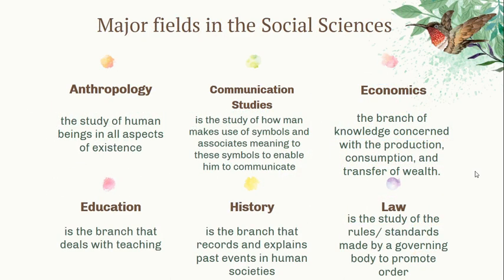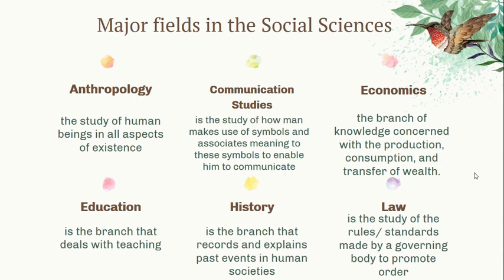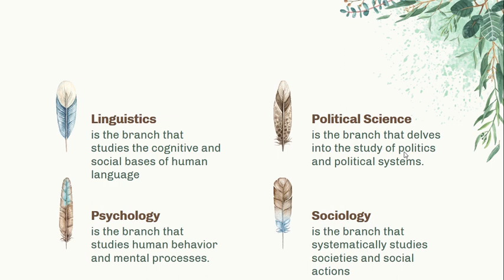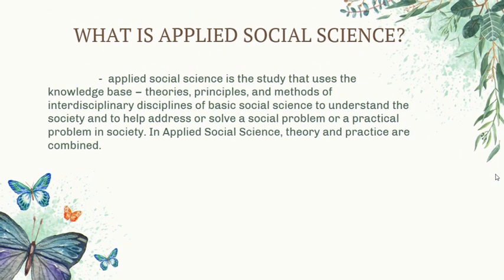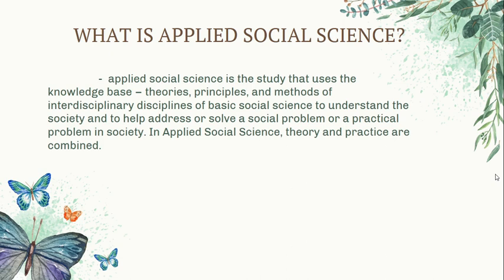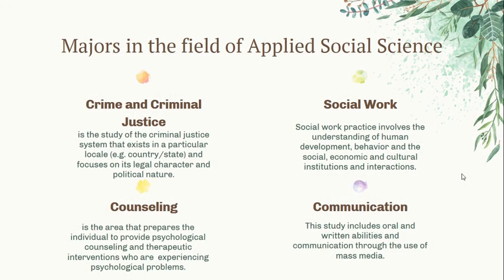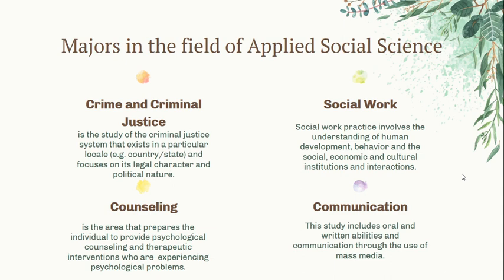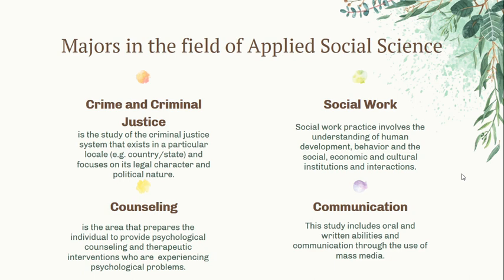(DIASS) Social Science